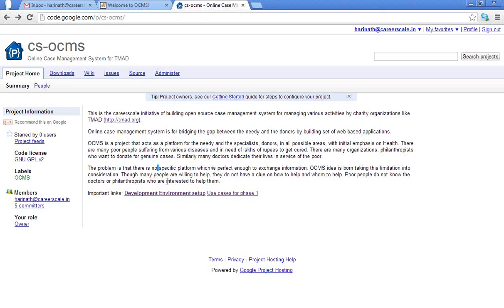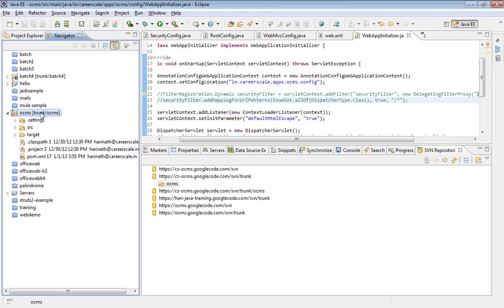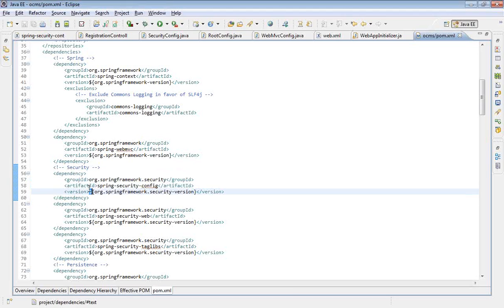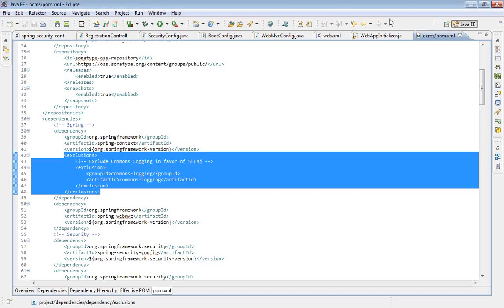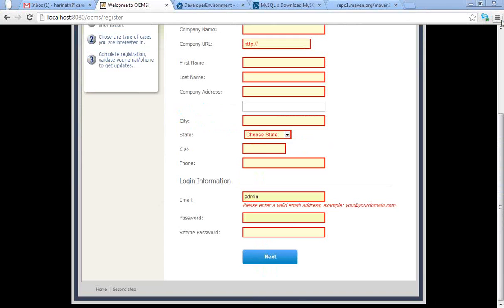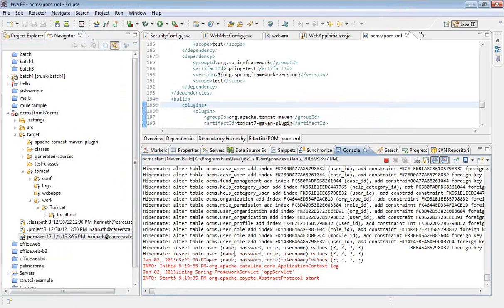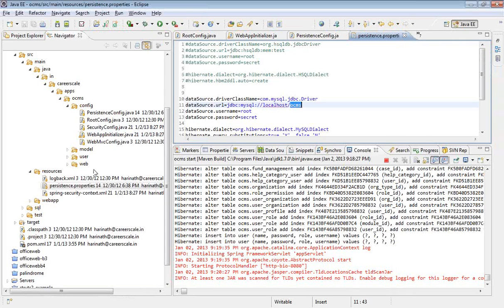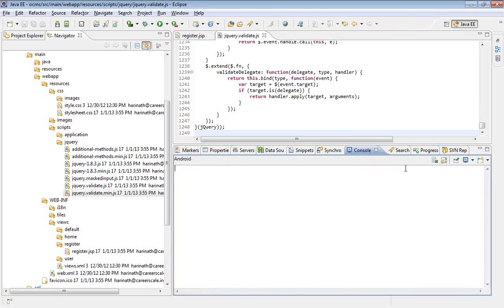Java Training By CareerScale IT Consulting LLP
This contains Java training videos by CareerScale IT Consulting LLP